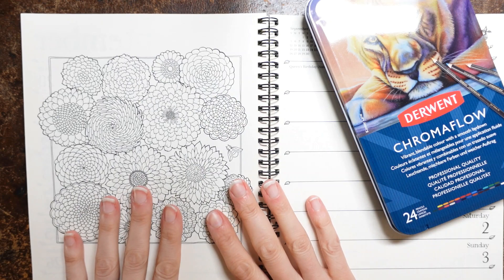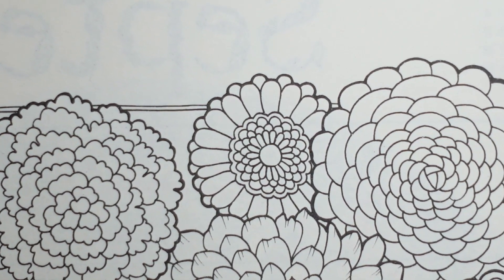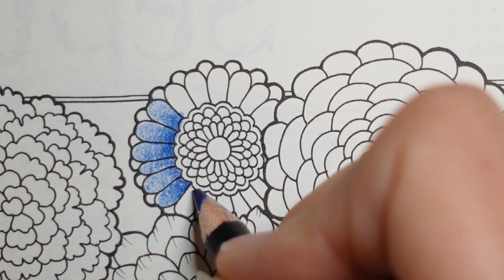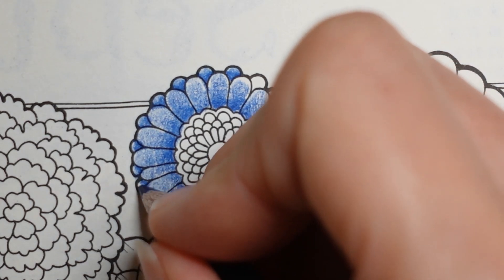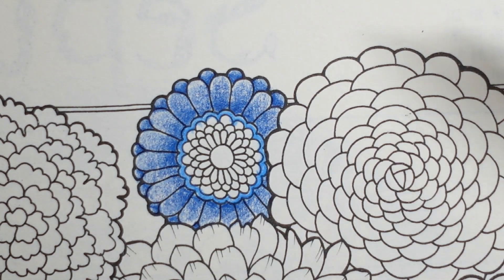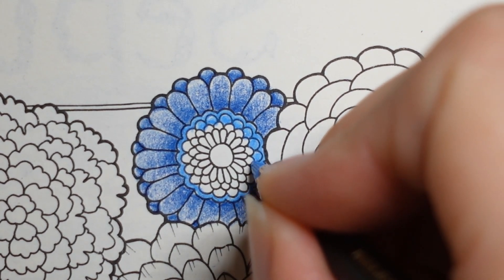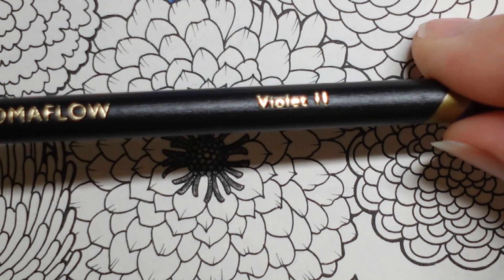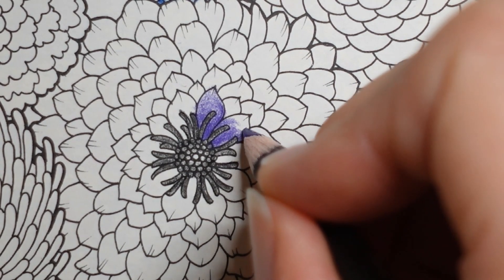Adult Colouring Tutorial Flowers - from Johanna Basford 2021 Weekly Planner / World of Flowers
This is a tutorial showing how to colour the flowers from Johanna' Basford's 2021 Weekly Planner (a picture from world of Flowers) using Derwent Chromaflow pencils.

✿✿ Get the Resources:
2021 Weekly Planner
World of Flowers
Derwent Chromaflow Pencils

🎥🎥 Items that I use to film:
Camera –